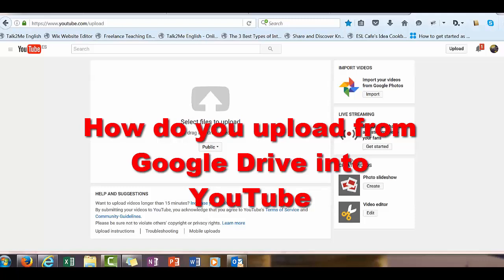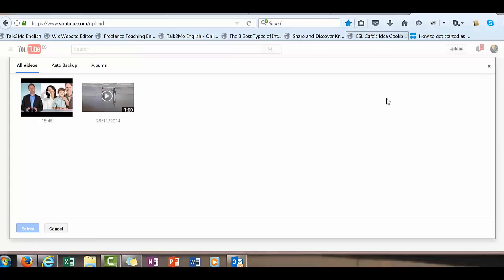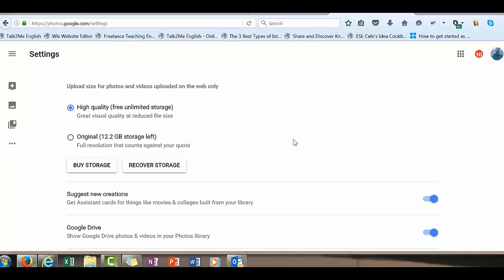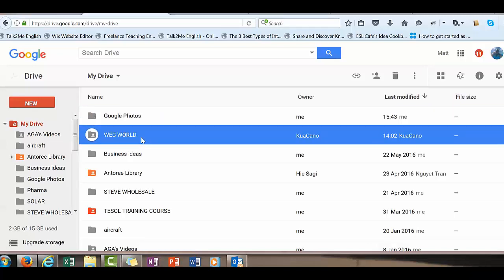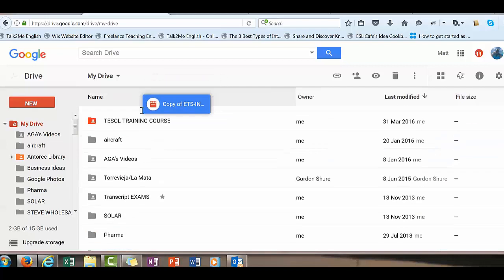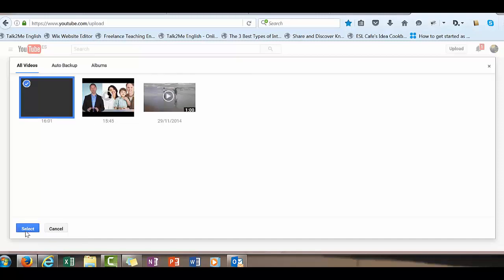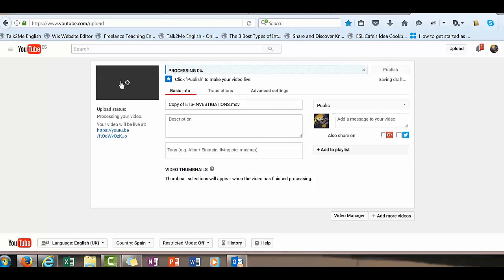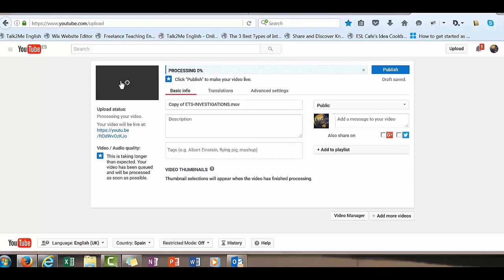How to upload videos from Google Drive into YouTube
Using Google Drive to upload your YouTube videos can be extremely quick and easy. Sometimes your collaborating videos or auto uploading to Google Drive from your camera or phone. This tutorial will show you how to upload into YouTube via Google Drive.